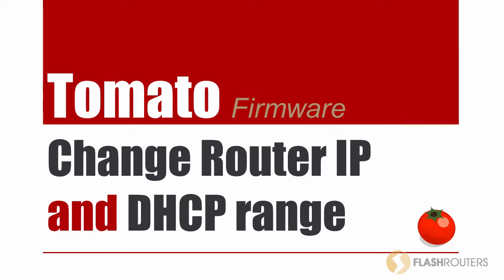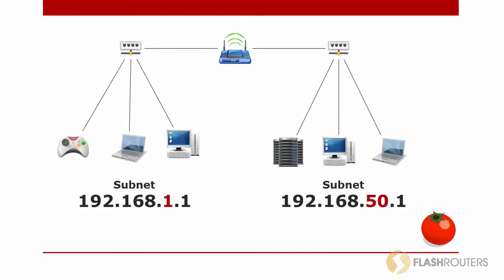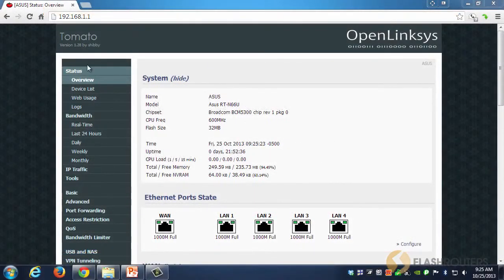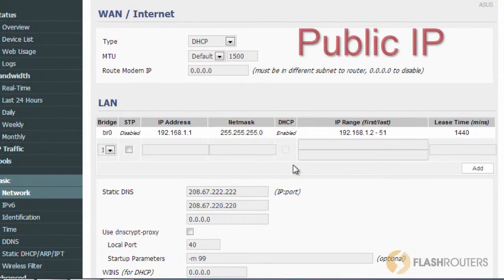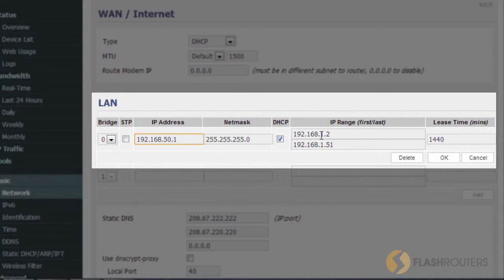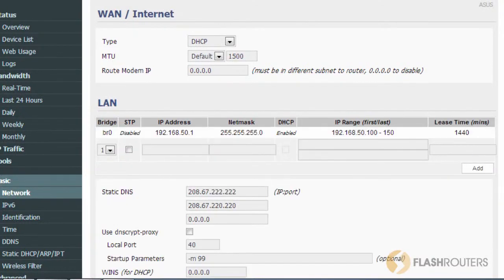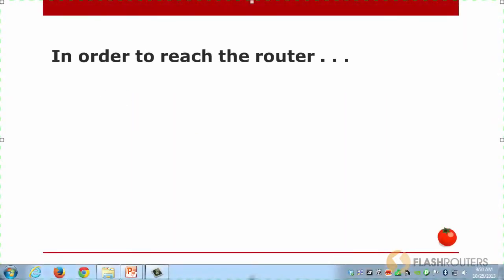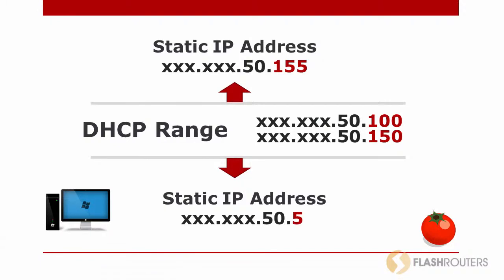Assign Router IP DHCP.webm